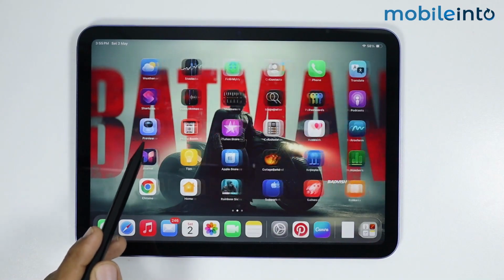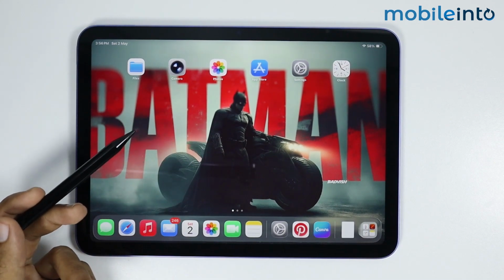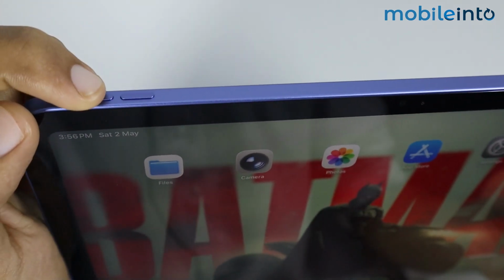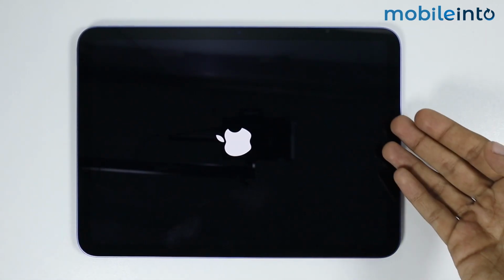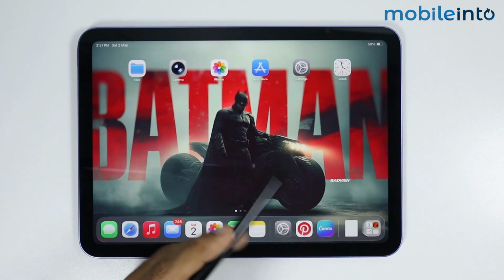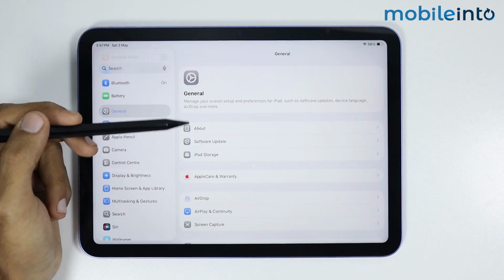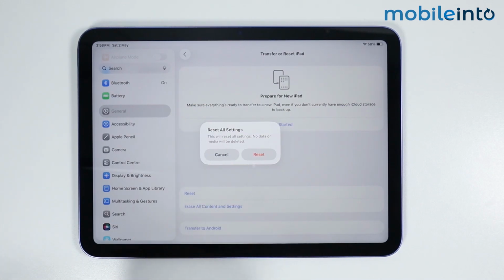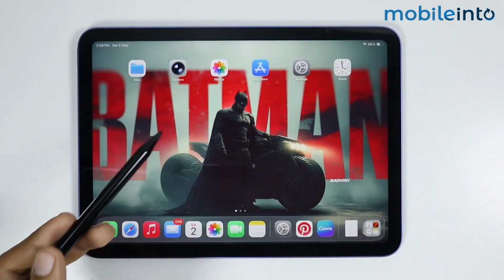FIX Ghost Touch and False Typing on Any iPad (5 Fixes)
In this video, we will learn how to fix ghost touch on iPad. If you want to fix ghost typing, false touch, or glichest on iPad, follow these steps.